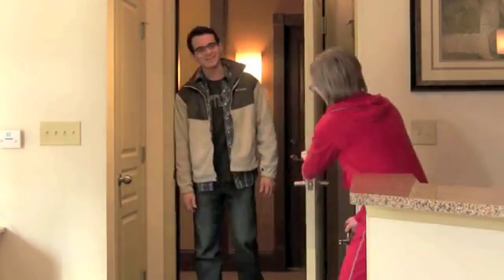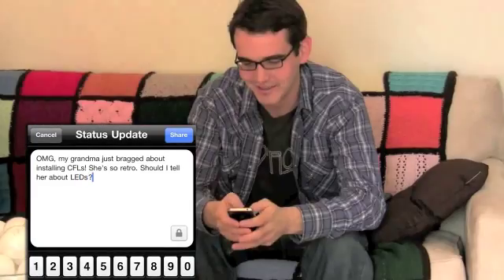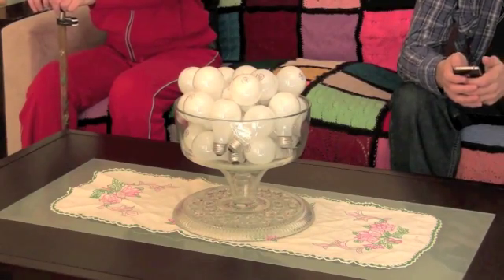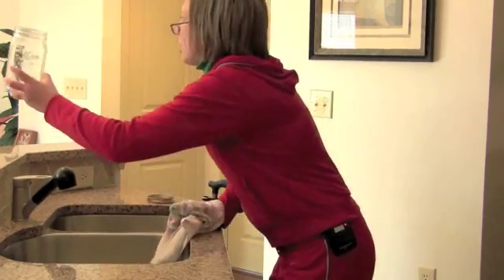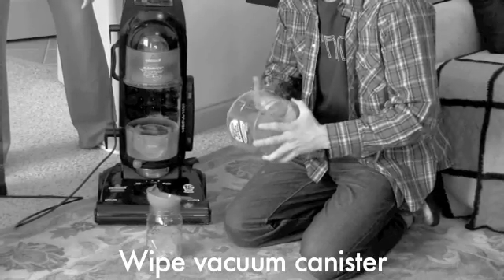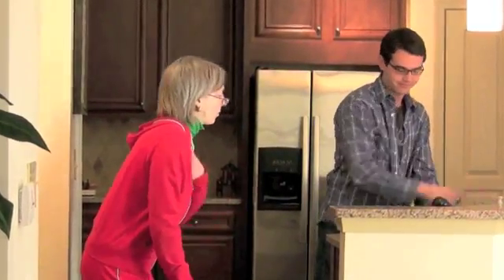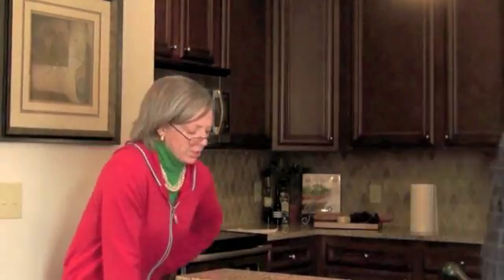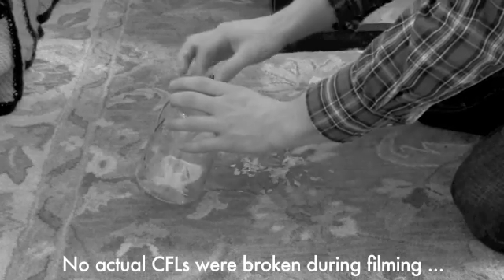Grandma Learns How to Clean Up a Compact Fluorescent Light Bulb (CFL)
In our lighthearted skit, we have grandma and grandson follow the U.S. Environmental Protection Agency (EPA) guidelines for cleaning up a CFL. Since fluorescent light bulbs contain mercury, special steps should be taken to clean them up if they break. Cree LED lighting does not contain mercury.